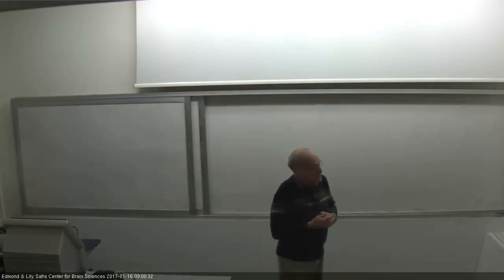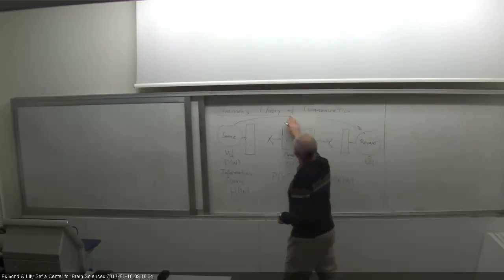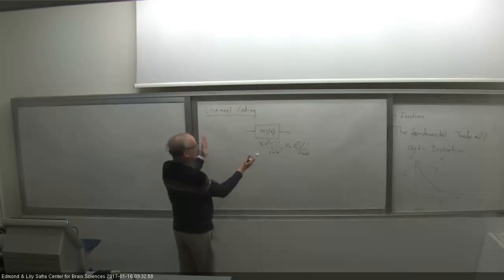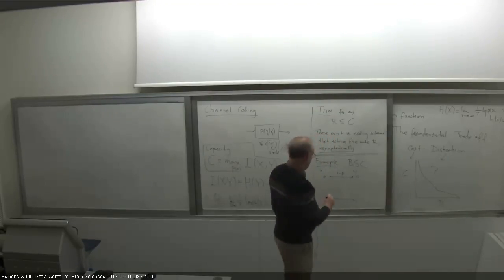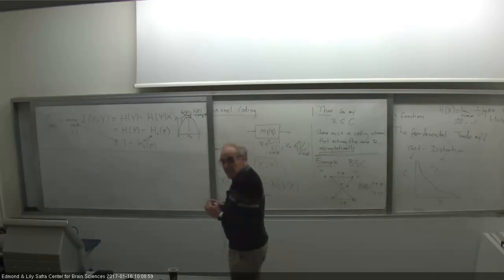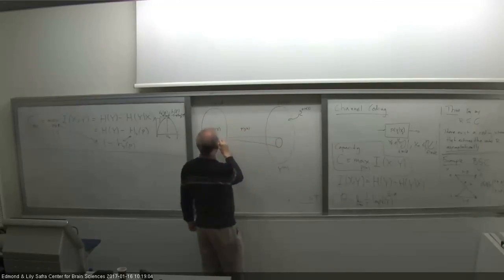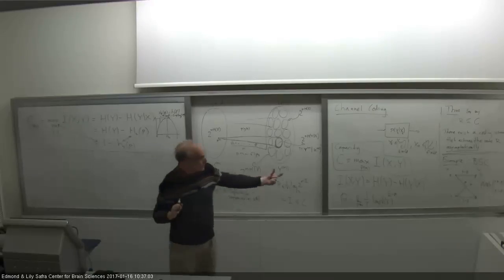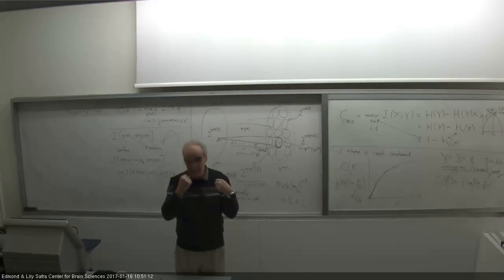Introduction to Information and Learning Process 16 01 17 0900 1100